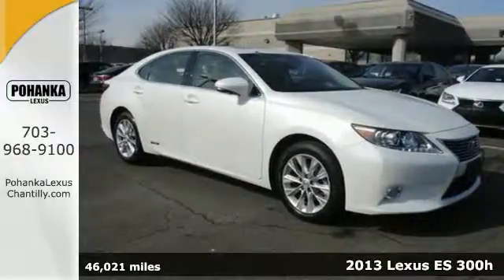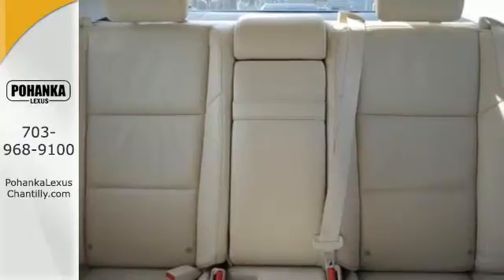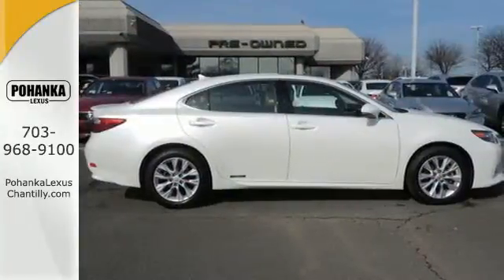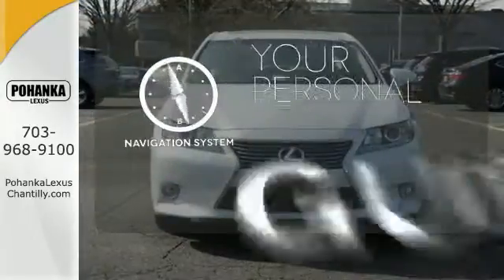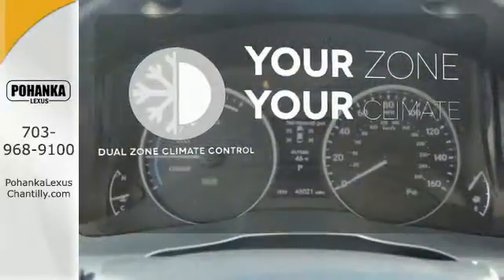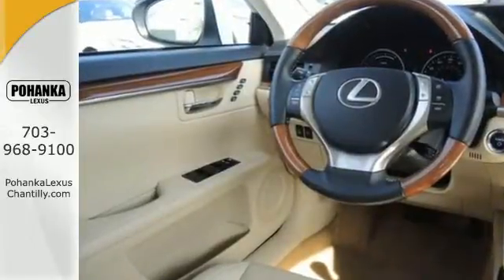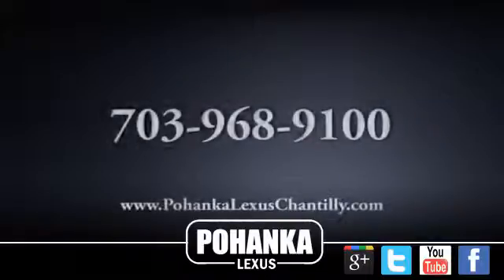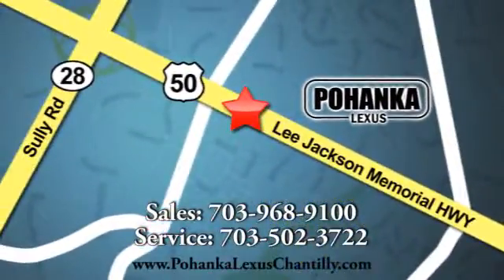Used 2013 Lexus ES 300h Chantilly Dale City VA DC, MD LP7892 - SOLD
Year: 2013
Make: Lexus
Model: ES 300h
Trim: 4dr Sdn Hybrid
Engine: 2.5 L 4 Cyl. Cyl.
Transmission: Automatic
Color: White
Interior: PARCH
Mileage: 46021
Stock #: LP7892
VIN: JTHBW1GG3D2016167
L/CERTIFIED!!! CLEAN CARFAX!!! HYBRID!!! NAVIGATION!!! HEATED AND VENTILATED SEATS!!!

Address:
13909 Lee Jackson Memorial Hwy